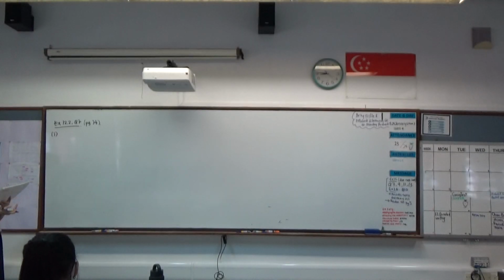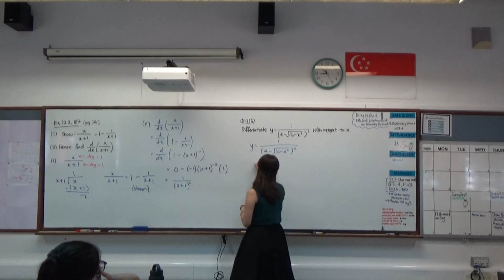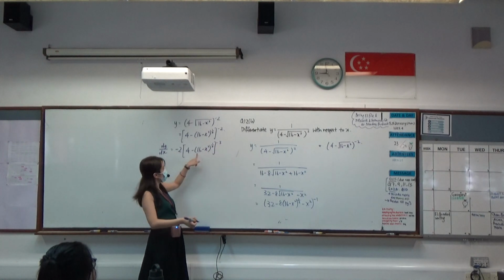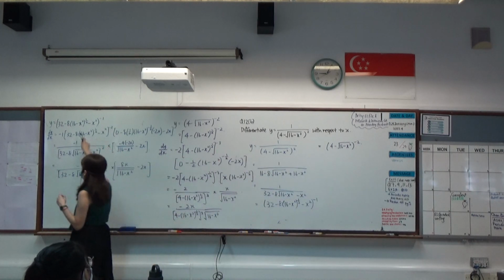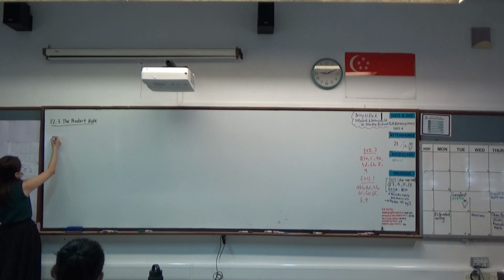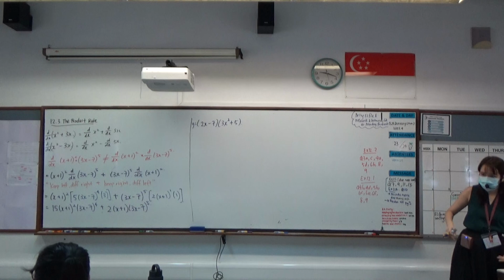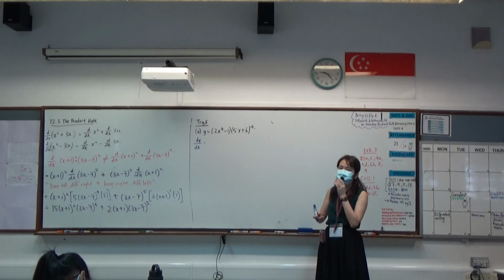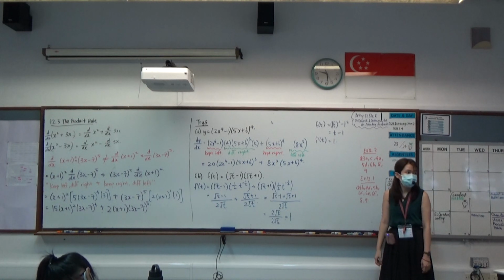Chpt 12.3 Product Rule (Lesson 1)